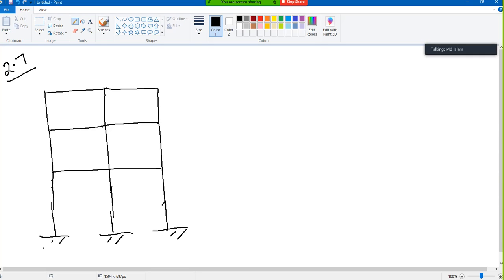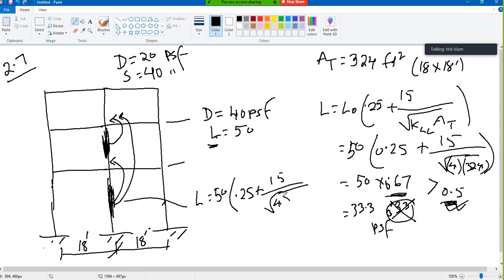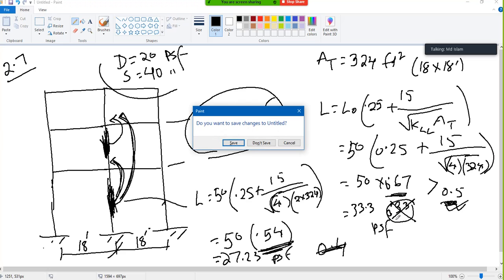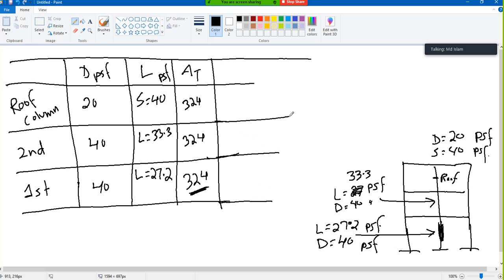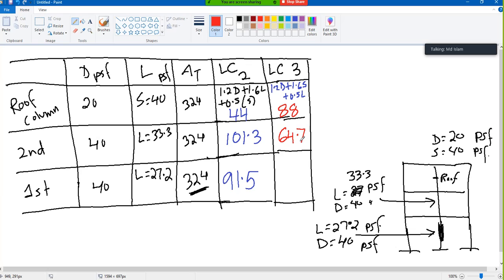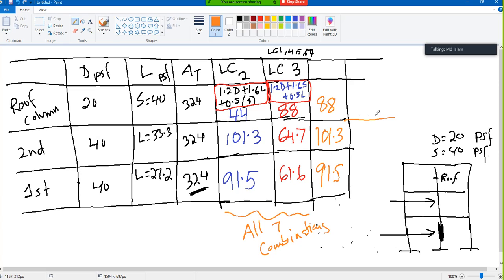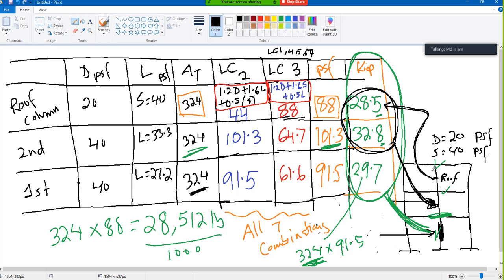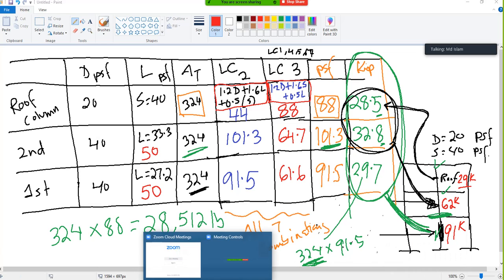CET 404 Load calculation on Column - Problem 2.7